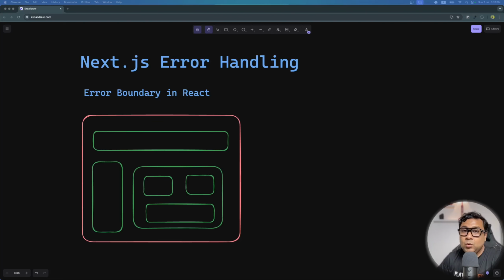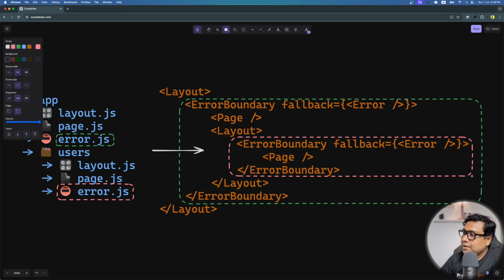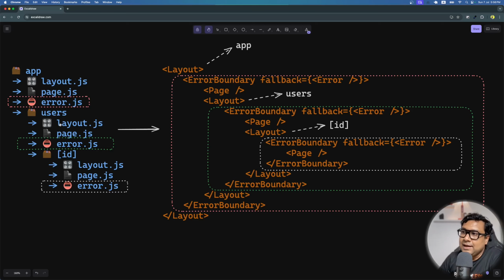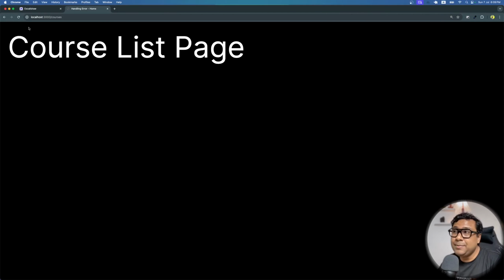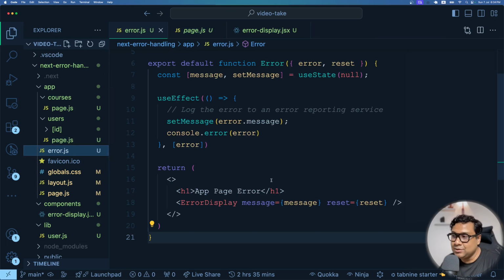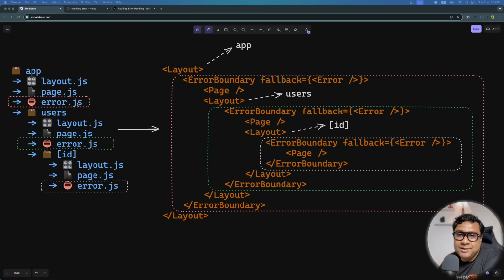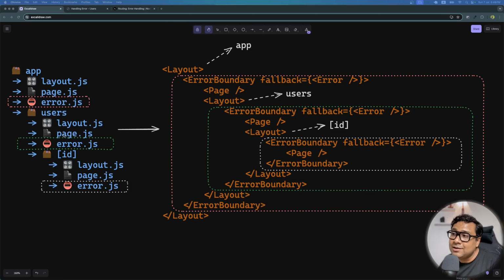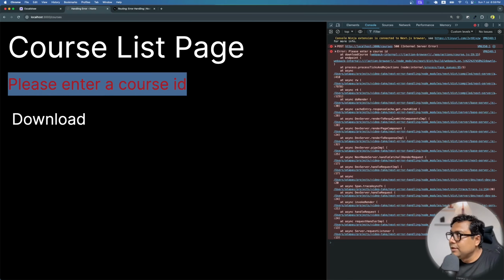Next.js Error Handling Patterns || Common Mistakes To Avoid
Next.js Error handling may sound trivial but there are edge cases you must know and consider. Let us learn important error-handling patterns and common mistakes developers make. DO NOT MISS IT. Let's GO 🚀

Hey, welcome back to another informative video from the "Full Stack With Next.js App Router" series. I hope you enjoy this one the same way you liked the previous videos from the series.

I take special care to provide you the best quality content. Also, could you like/comment on this video so that it reaches others? Thanks! 🫶

Timecodes
0:00 - We Will Learn These
01:24 - Understanding Error Boundaries
04:12 - Layouts, Pages, Error Boundaries
13:19 - Project Setup
18:20 - Error Handling on Root Route
26:21 - Error Handling on Subroutes
27:00 - Handling Layout Errors
32:34 - Top Layout Error Handling at Global
35:30 - Server Actions and Error Handling
41:10 - What's Coming Next?